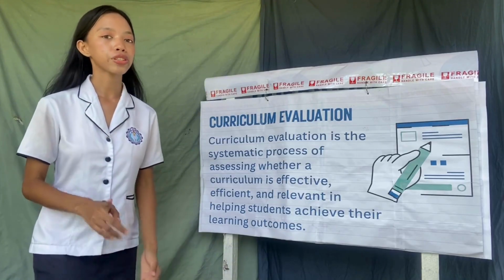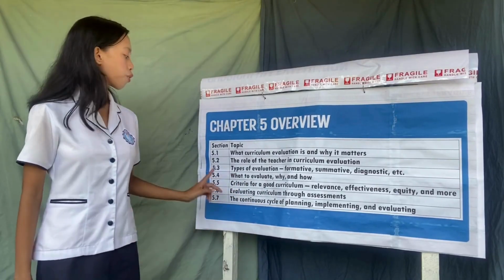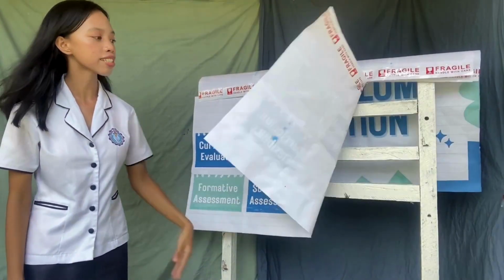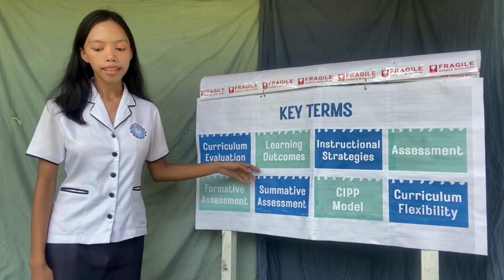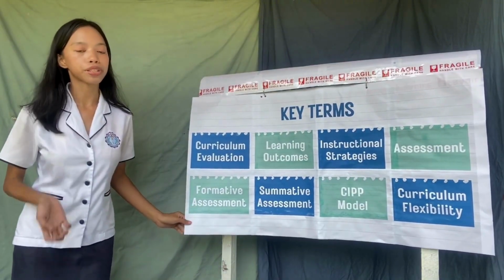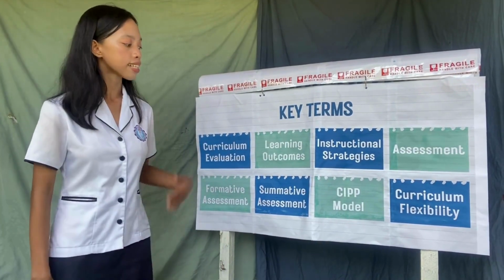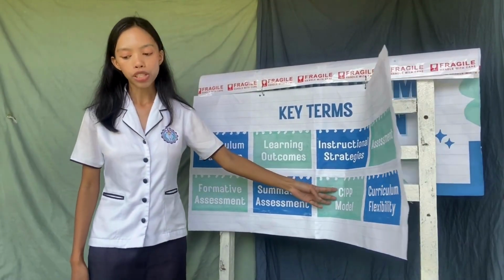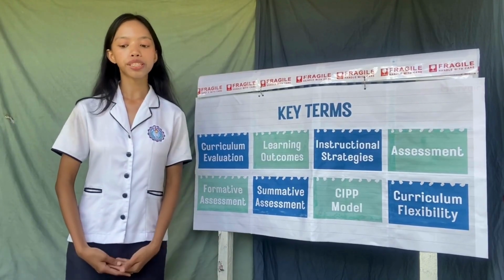CHAPTER 5.0 | Juliana C. Boñol